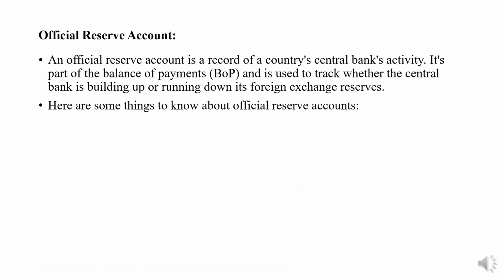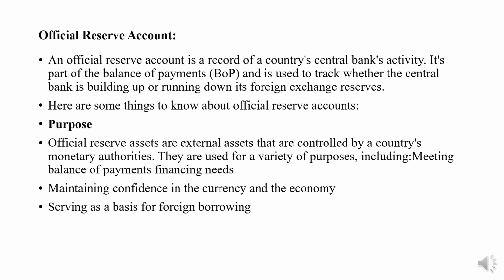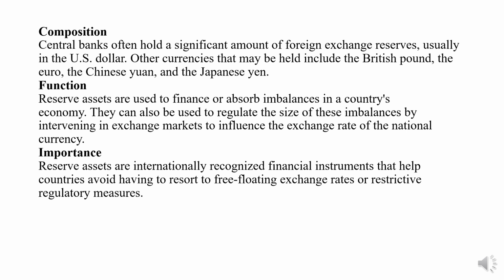What are Official Reserve Accounts? | Why Official Reserve Accounts Are Scarier Than You Think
Asalam-o-Alikum!
Official Reserve Account

The following Points we will Cover in Video:
1: Purpose
2: Composition
3: Function
4: Importance